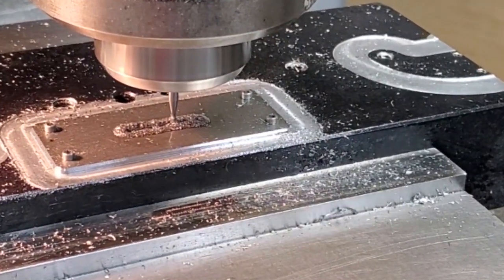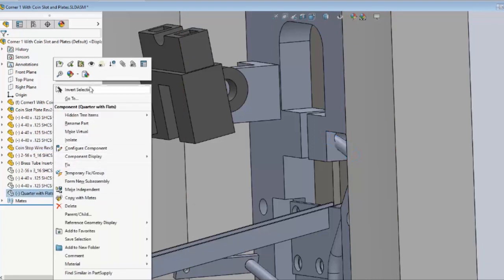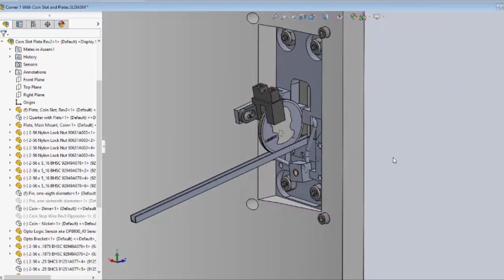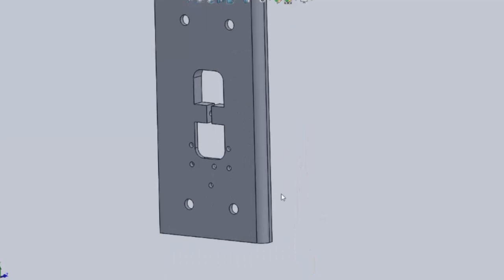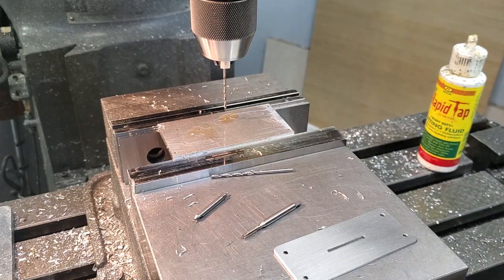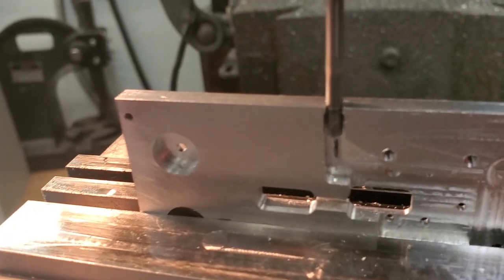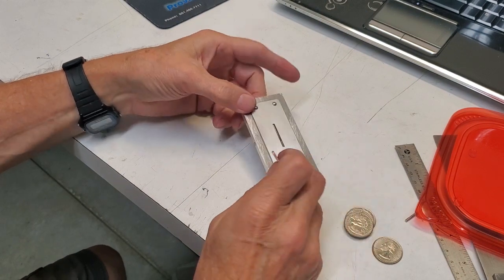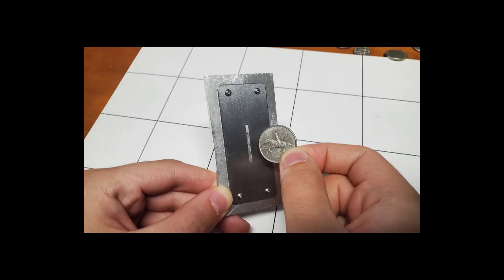Making the Coin Slot System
Vending Machine built from scratch! Building a unique coin slot and ramp Part 1. Beginning with the actual slot where quarters first go through and the holding block with details.